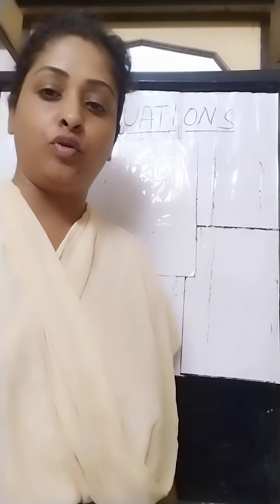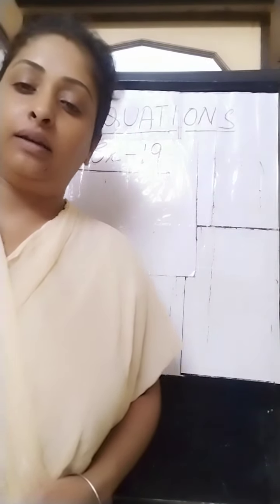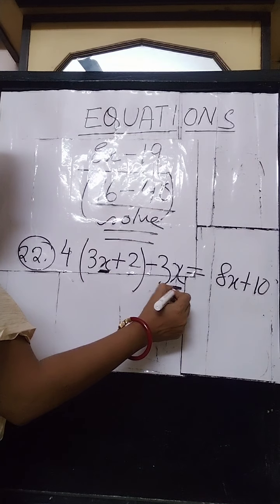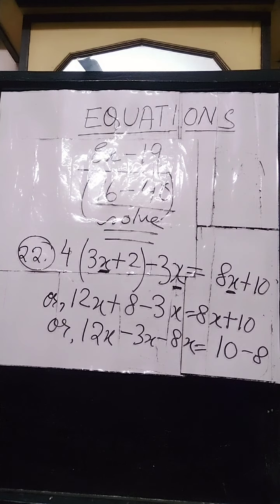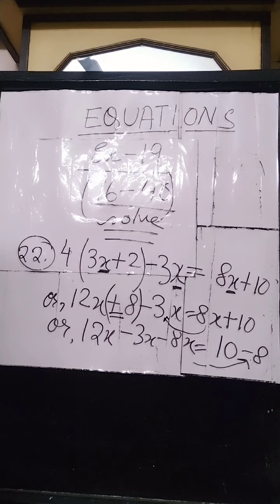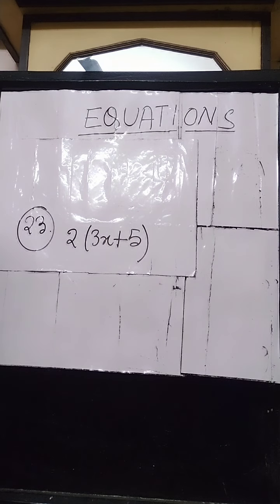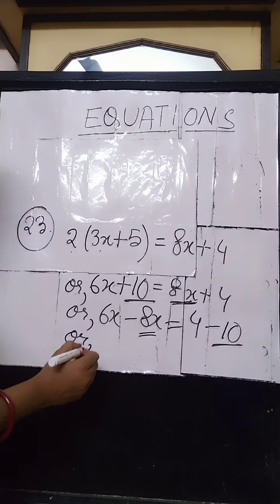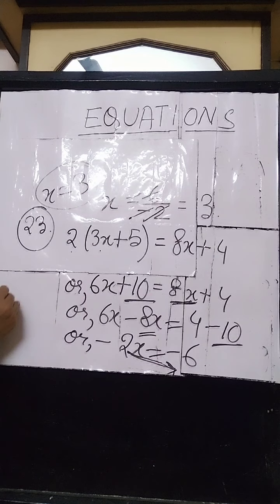Class VII Algebra Equations Ex-19 Part I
Moonmoon ma'am - Class VII Algebra Equations Ex-19 Part I